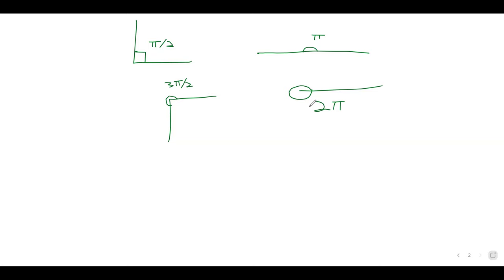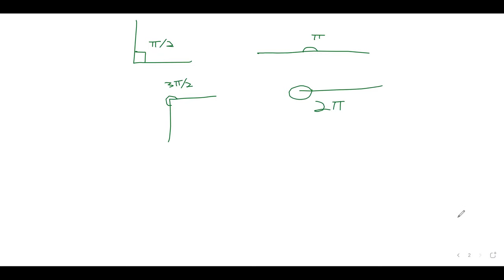2024 C1 Week1 Trigonometry